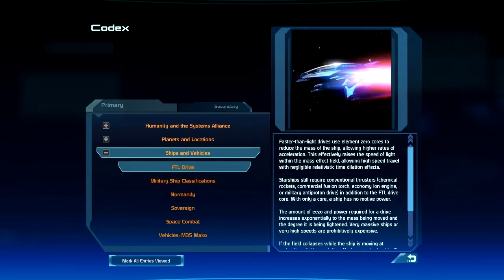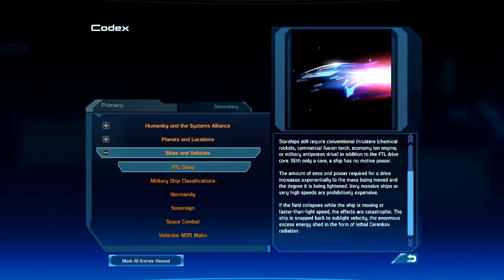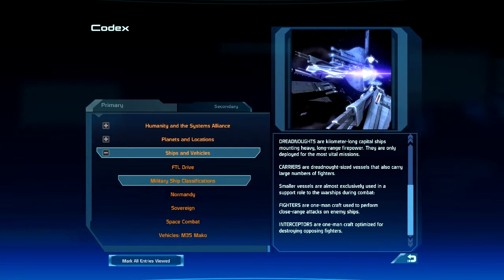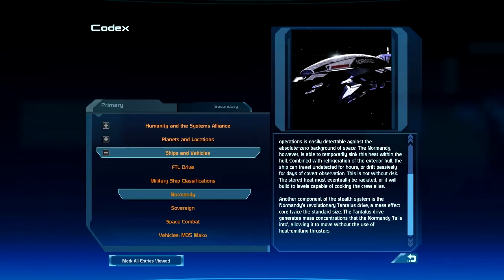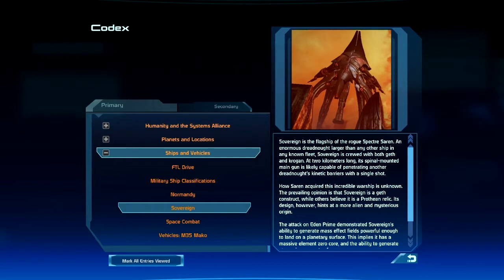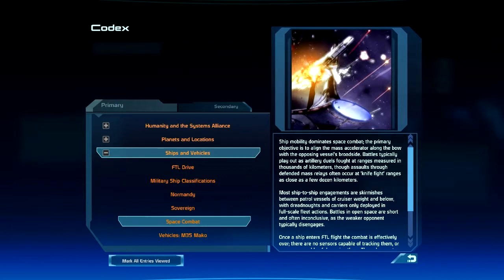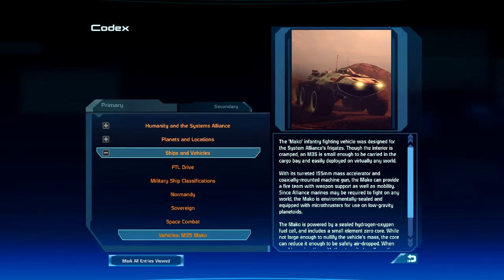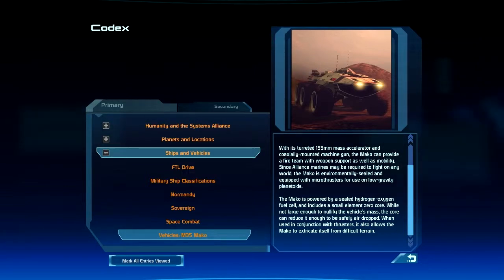Mass Effect Codex - Ships and Vehicles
This is the codex entry from Mass Effect about Ships and Vehicles